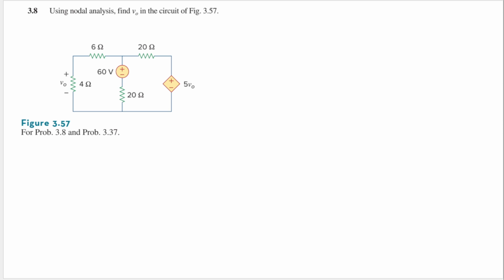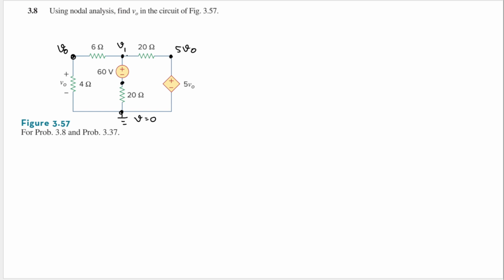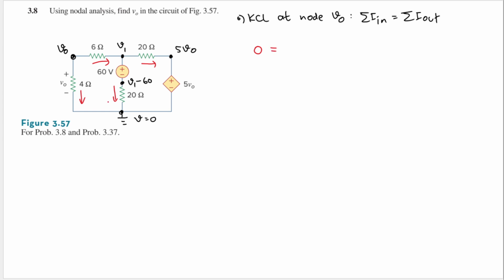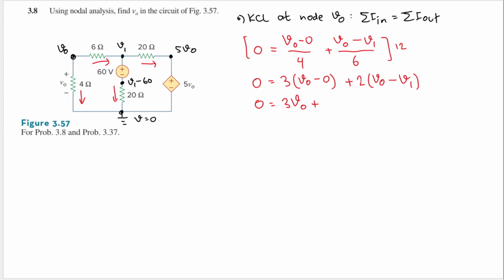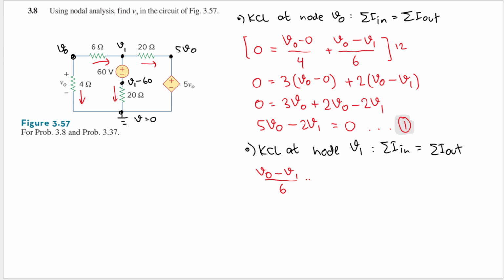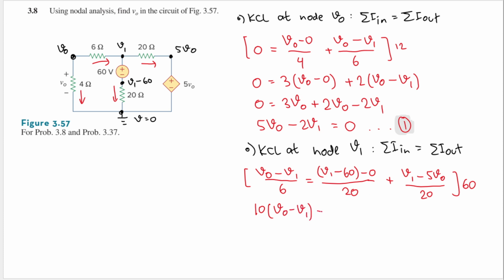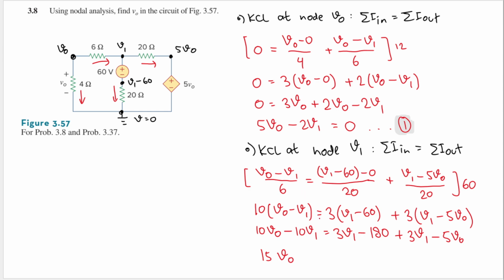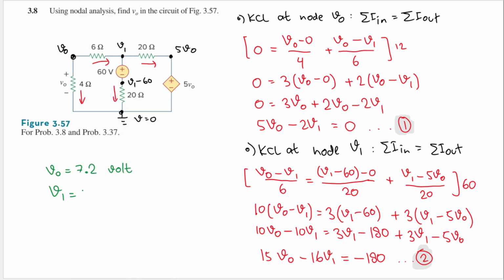Problem 3.8 - Fundamental of Electric Circuits (Sadiku 2020) 7th Ed - Nodal Analysis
3.8 Using nodal analysis, find vo in the circuit of Fig. 3.57.